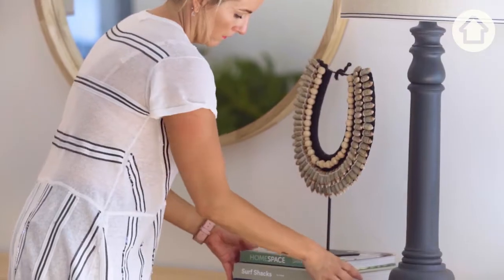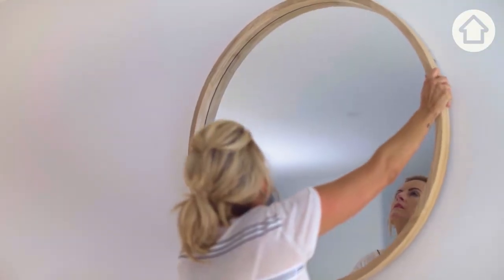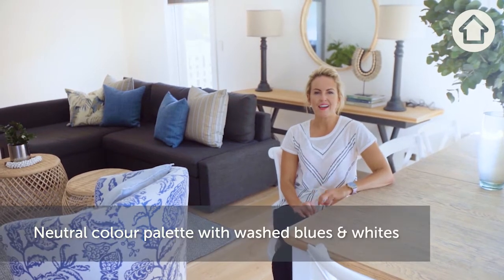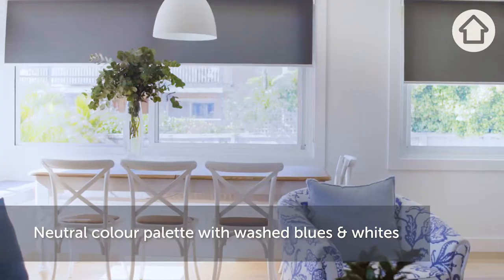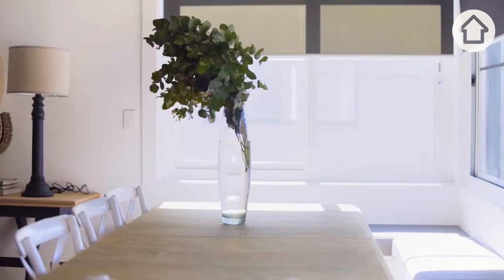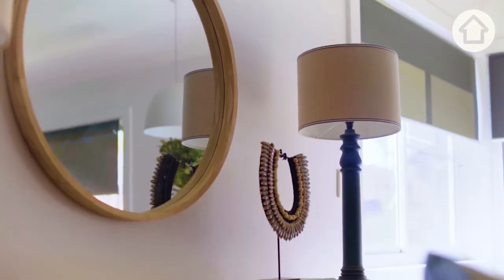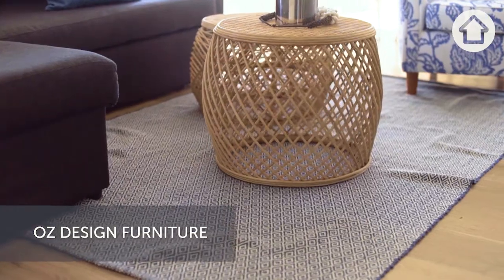Get the coastal look in your room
How to create the coastal look at home.